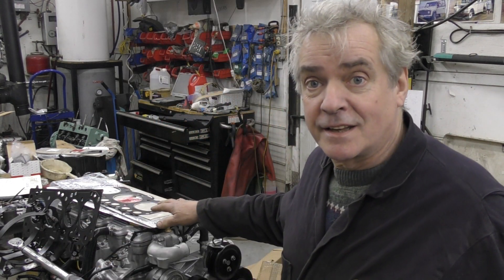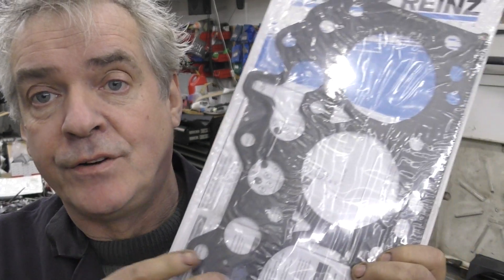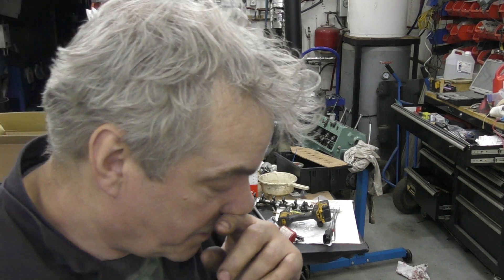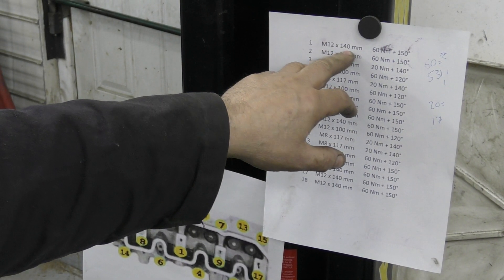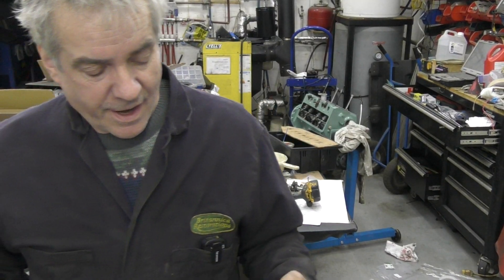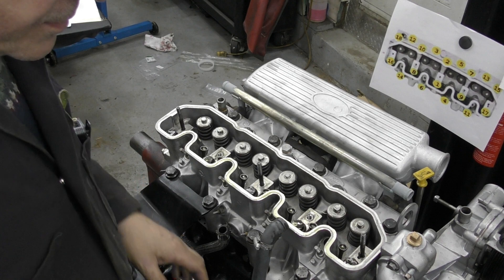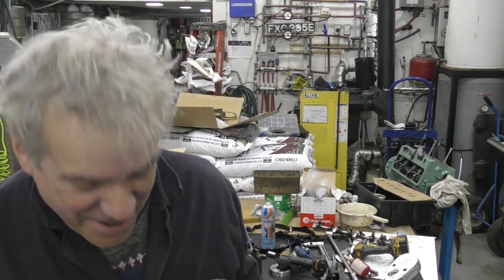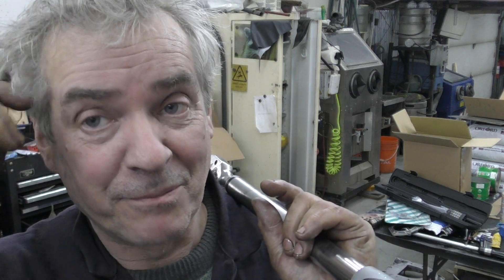Tightening a 300Tdi head with new torque wrench and HS2.8 tightening technique.